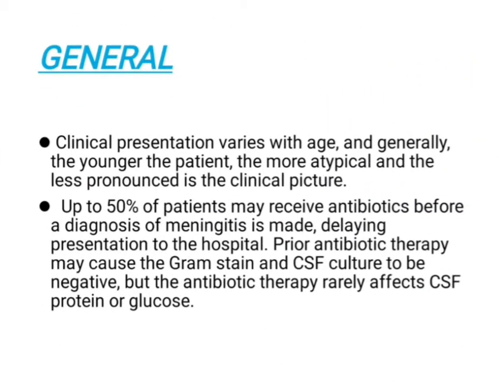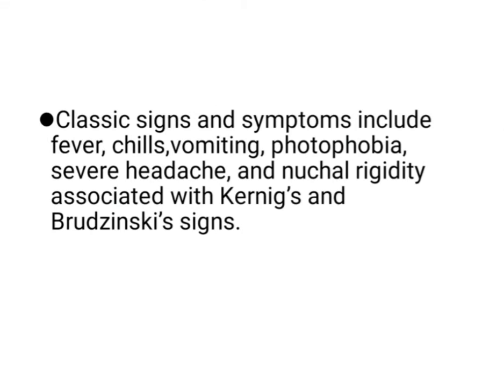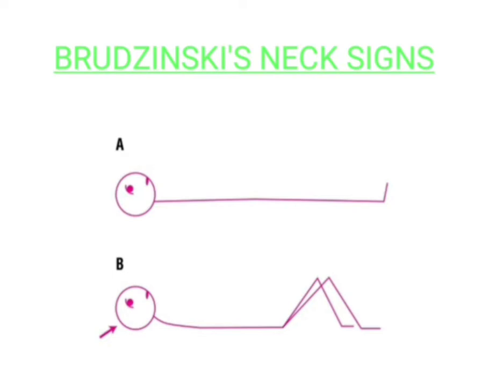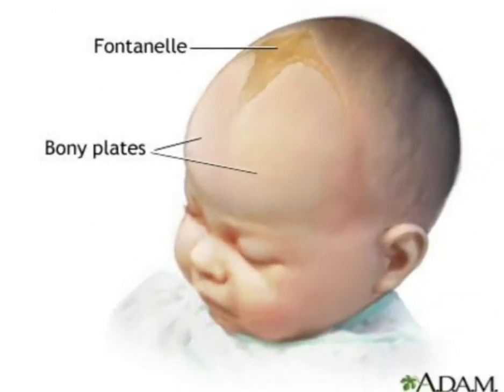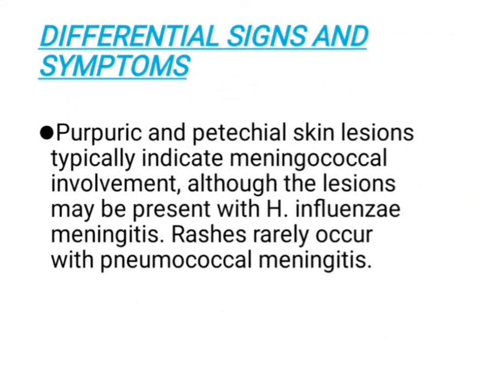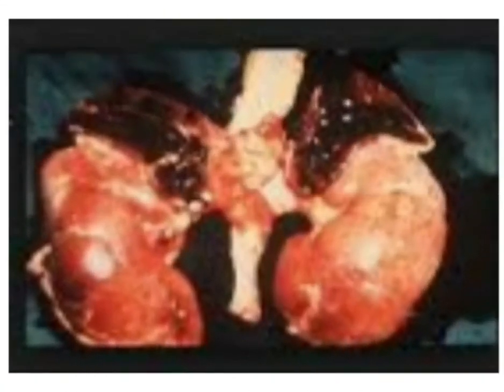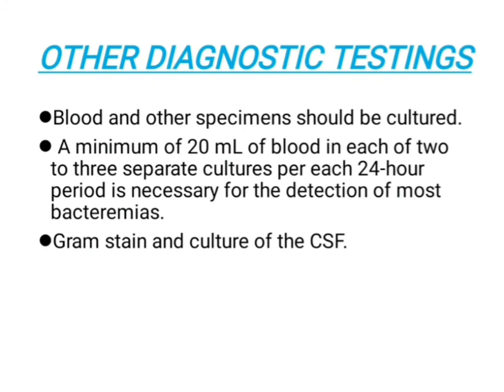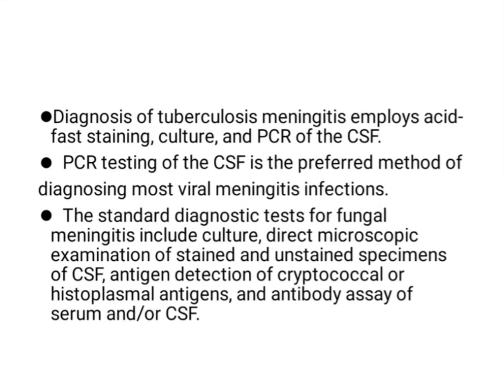Bacterial Meningitis (Segment 4)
Bacterial meningitis -Clinical Presentation and Diagnosis